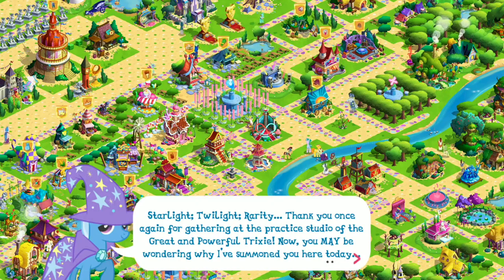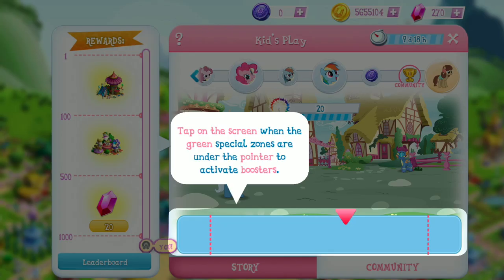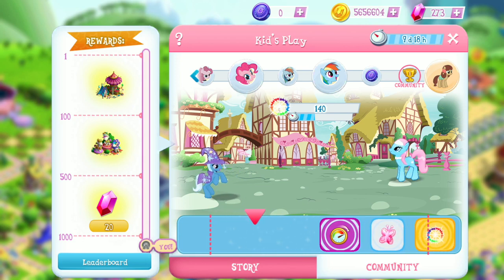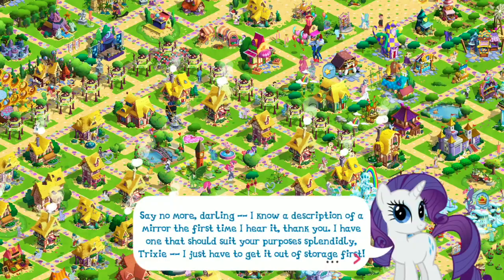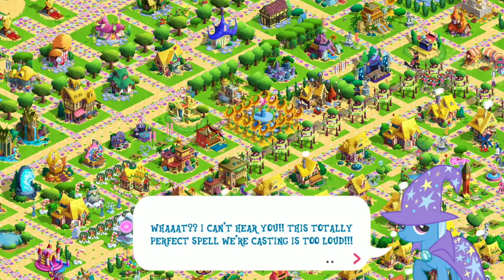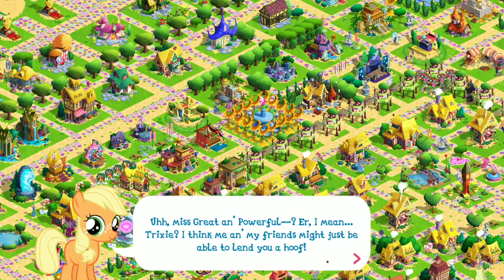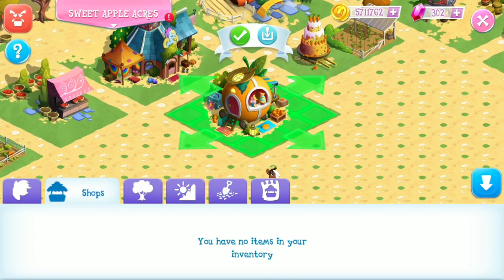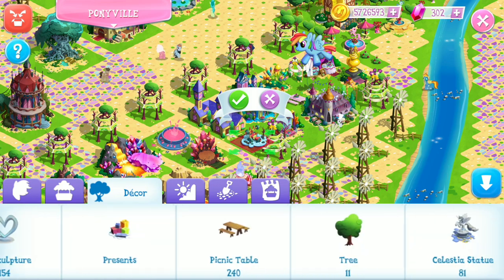My Little Pony Game Part 232 MLP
In #232 of the My Little Pony Game we play the first part of the Kid's Play limited time story. Trixie tries to make duplicates of herself, but something goes terribly wrong!